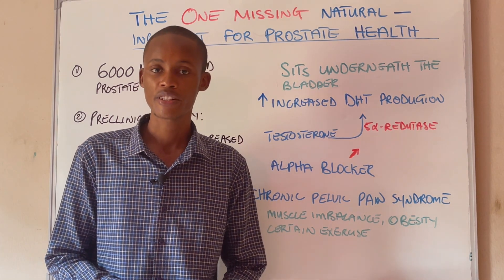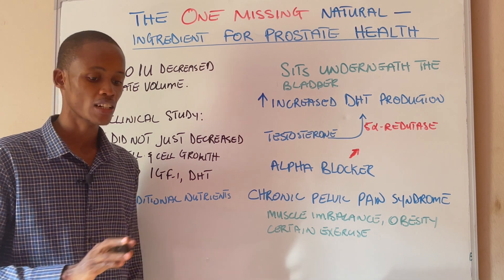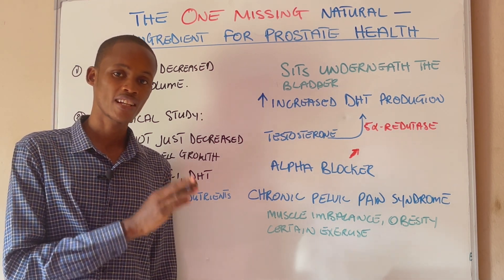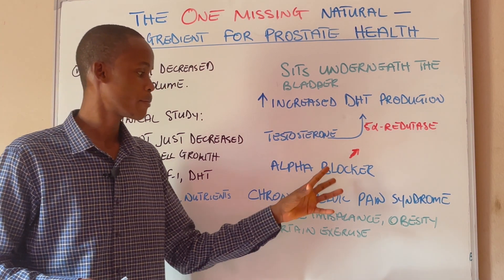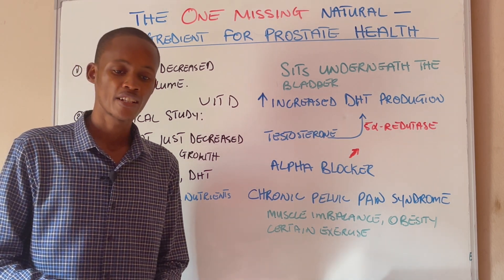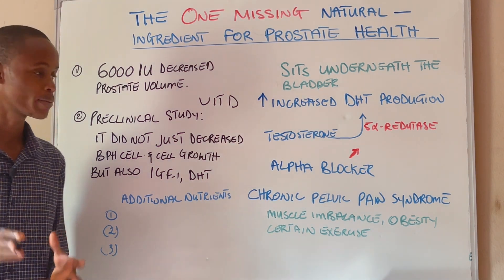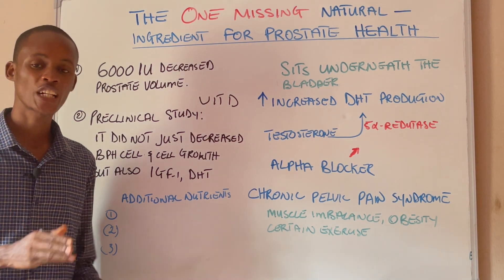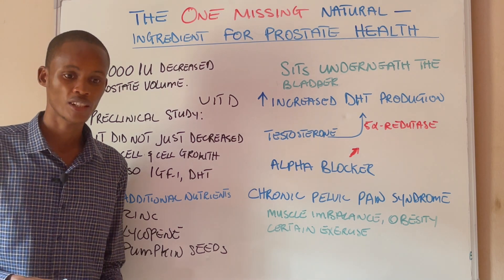Vitamin D for Enlarged Prostate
Today we are gonna talk about the one missing natural ingredient that almost all men with an enlarged prostate are deficient. So we are gonna be looking at different studies supporting the use of this nutrient in healing or shrinking an enlarged prostate.

Thank you for checking out this channel! Your support motivates me to create even better videos. I appreciate you being a part of this community.